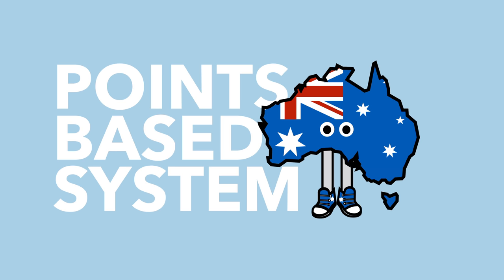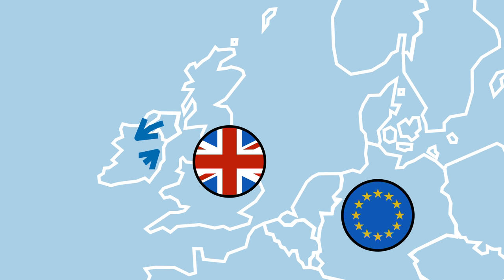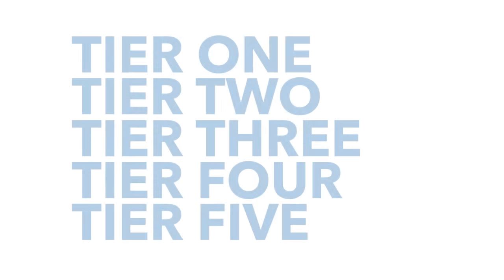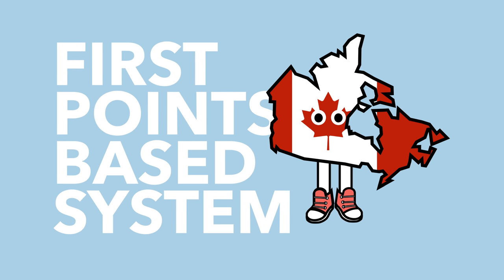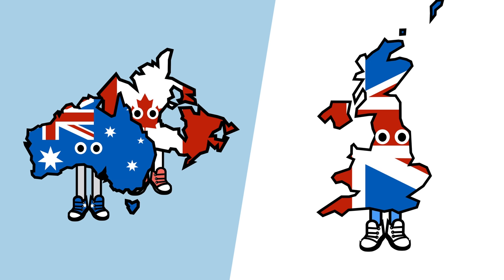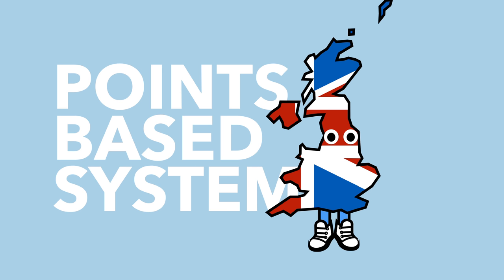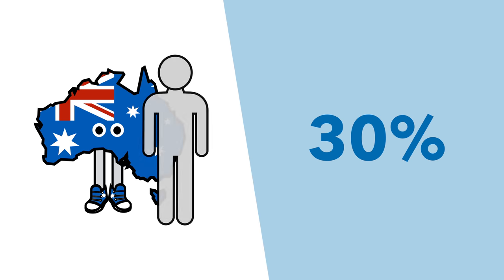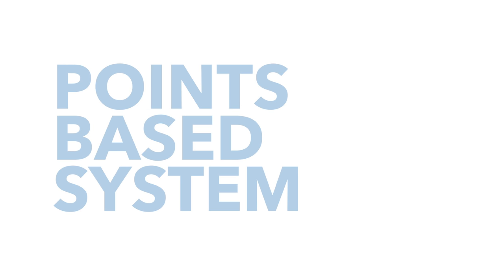'Australian Style Points Based Immigration' Explained - TLDR News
The Conservatives keep talking about Australian Style Points Based Immigration Systems. It's become a somewhat unwieldy catchphrase for the party and a core to how they see the UK operating post-Brexit. In this video, we explain what it means, how Australia works and what it could mean for the UK

TLDR is a small company, run by an amazing small team (if we do say so ourselves). We are primarily fan sourced with most of our funding coming from donations and ad revenue. No shady corporations, no one telling us what to say. We can't wait to grow further and help more people get informed. Thanks!